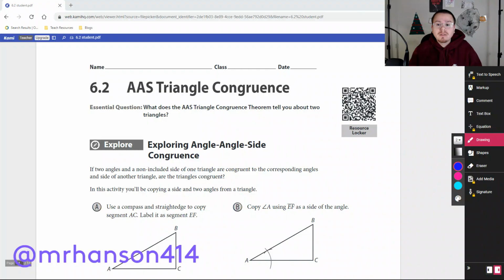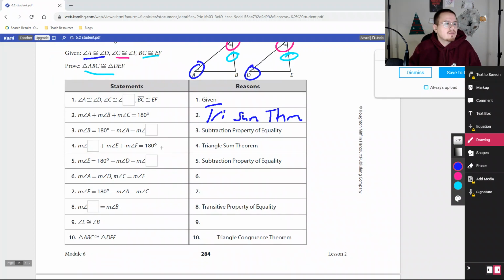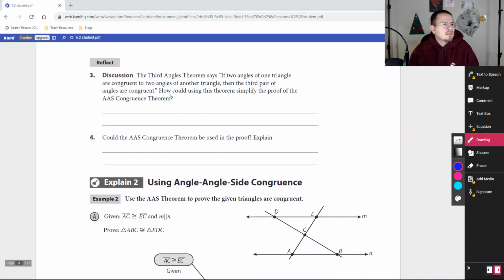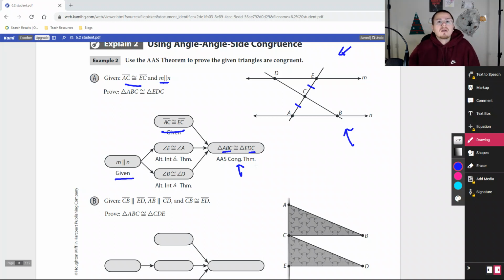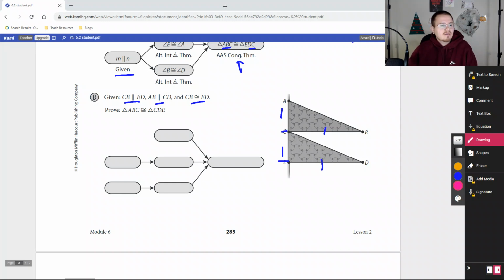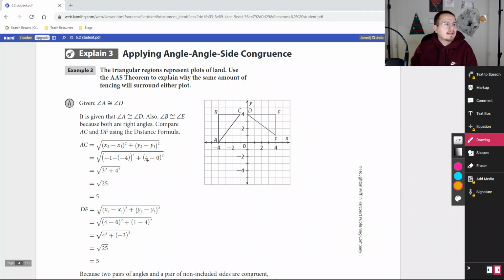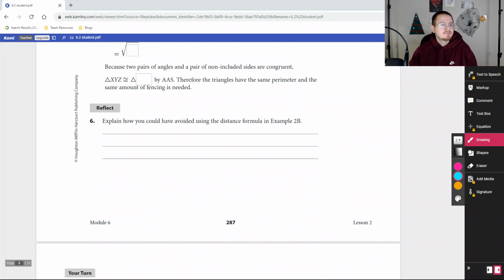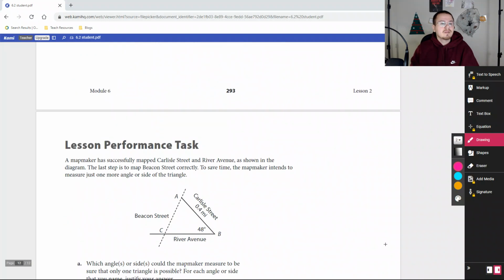AAS Triangle Congruence - Angle Angle Side - Proving Triangles are Congruent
AAS